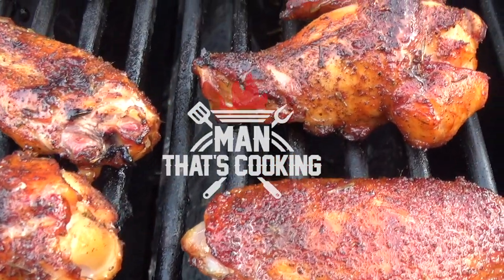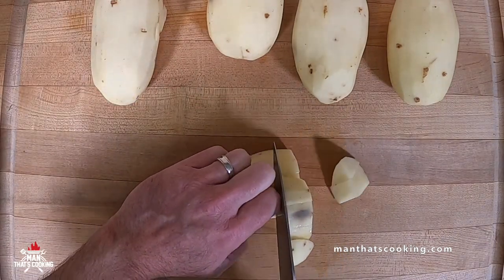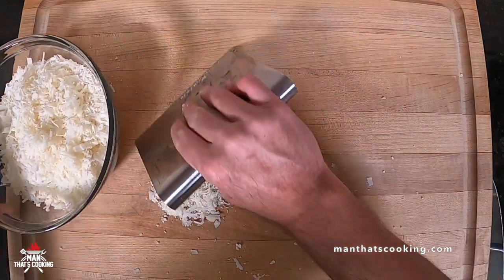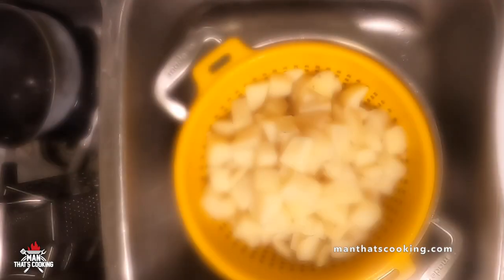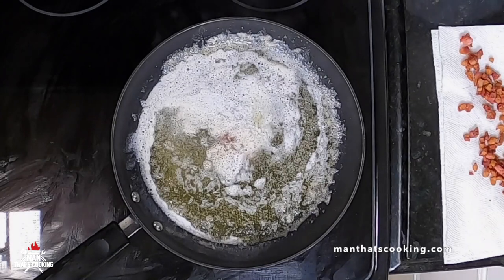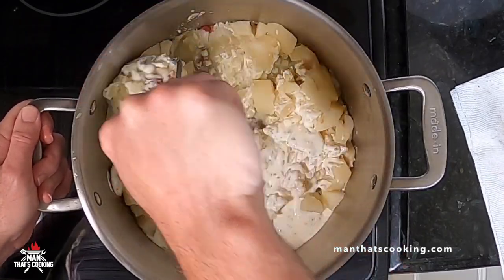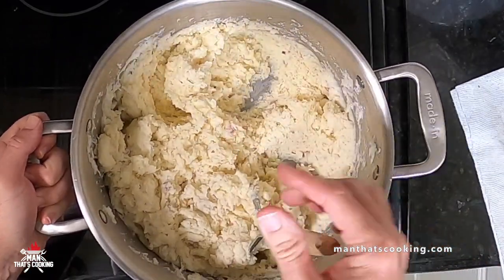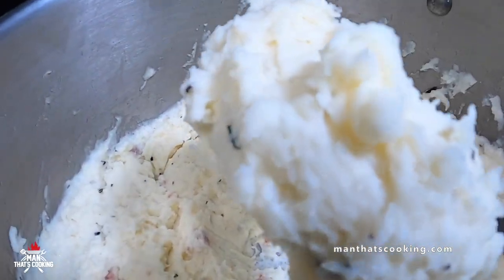Rosemary Romano Mashed Potatoes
Today, we’re delving into the world of comfort food with our Rosemary Romano Mashed Potatoes. This recipe takes the humble potato and transforms it into a luxurious side dish that’s rich, creamy, and infused with the aromatic magic of fresh rosemary.

At the heart of these mashed potatoes are the russet potatoes themselves, a starchy wonder that becomes the perfect canvas for our culinary creativity. But what truly sets this recipe apart is the combination of savory Pecorino Romano cheese, which adds a salty and nutty depth, and crispy diced pancetta that provides a delightful contrast of textures and a burst of flavor.

To achieve that luxurious creaminess, we’ll enlist the help of two dairy champions: unsalted butter and heavy whipping cream. They’ll melt together into a silky indulgence that will make your taste buds sing. And for that extra touch of tang and richness, we’ll introduce sour cream, creating a harmonious balance of flavors.

The star of the flavor show, however, is the fragrant and earthy fresh rosemary. As it dances through the potatoes, it will infuse them with a tantalizing aroma and a hint of piney sweetness, creating a symphony of flavors that will leave you craving more.

Whether you’re planning a holiday feast, a Sunday dinner, or simply want to turn an ordinary weeknight into something extraordinary, these Rosemary Romano Mashed Potatoes are your ticket to culinary bliss. Get ready to impress your family and friends with a side dish that’s not just food; it’s a warm, comforting embrace on a plate.

Ingredients

4 pounds russet potatoes
8 oz pecorino romano cheese
4 oz diced pancetta
1 stick unsalted butter
1 cup heavy whipping cream
1 cup sour cream
3-4 sprigs fresh rosemary

Directions

First, peel the potato skins then cut them into 2 inch cubes. Make sure all cubes are roughly the same size so that they cook evenly. Place the potatoes in a large pot, then add 1 tablespoon of salt, and submerge them with cold water. Next, bring everything to a boil over high heat and then reduce the heat to medium low, maintaining a simmer. Cook the potatoes for 15 to 25 minutes until they are tender and break apart when stuck with a knife or fork. Drain the potatoes in a colander and let them sit for 5 minutes. Return them to the pot on a low heat for a few minutes to evaporate off excess moisture.

While the potatoes are cooking, finely mince the rosemary and hand shred the cheese.

In a skillet on medium heat, cook the pancetta for roughly 10 minutes until they turn brown. Remove them from the pan and place them on paper towels to absorb the grease. Safely drain the grease from the pan into a jar. Next, melt the butter in the pan over medium heat. Reduce the heat to medium low, then slowly add in the heavy whipping cream and sour cream. Add the rosemary then a minute later remove the skillet from the heat.

Use a potato masher to break down the potato chunks or use a potato ricer and finely mash them into the pot. Slowly fold the butter cream mixture into the potatoes and mix everything together. Finally add in the grated Romano cheese and mash or mix for another minute. If the potatoes seem dry, add 1/4 – 1/2 cup of whipping cream and 1/4 – 1/2 cup of sour cream to moisten up the mashed potatoes.